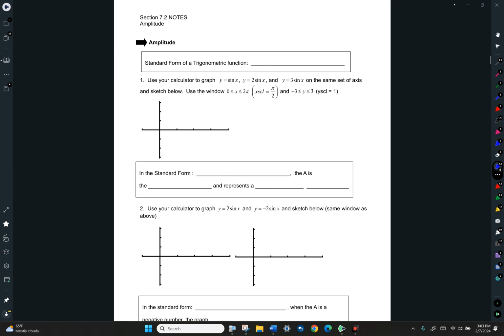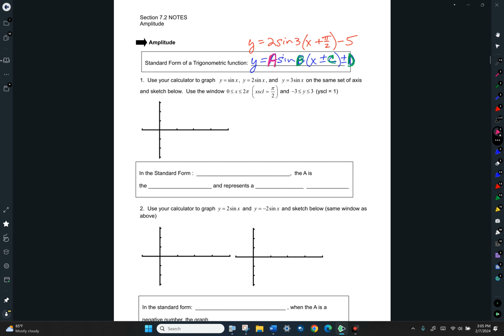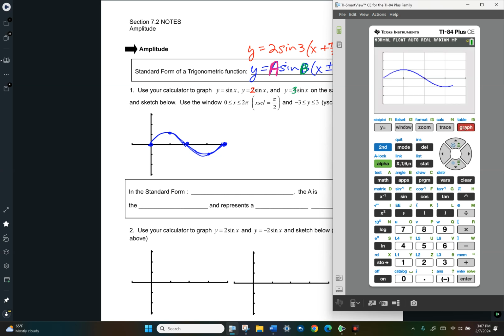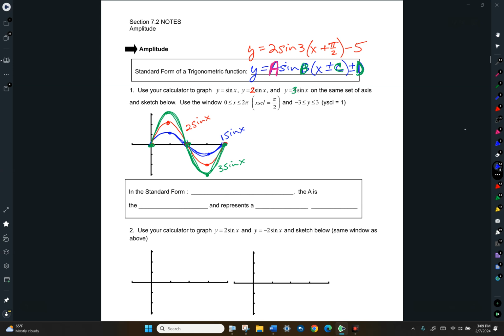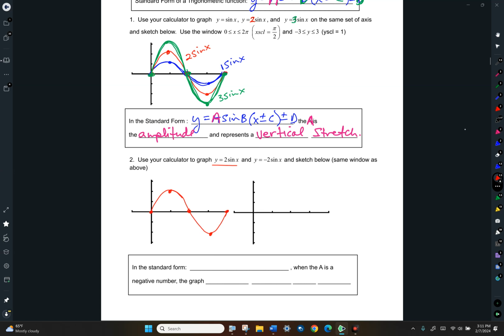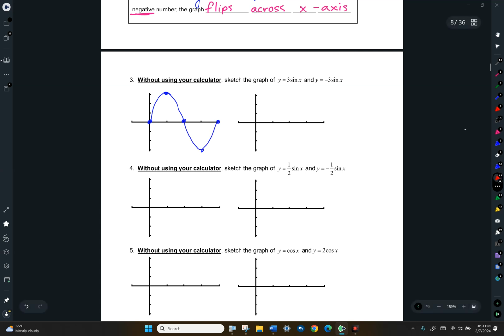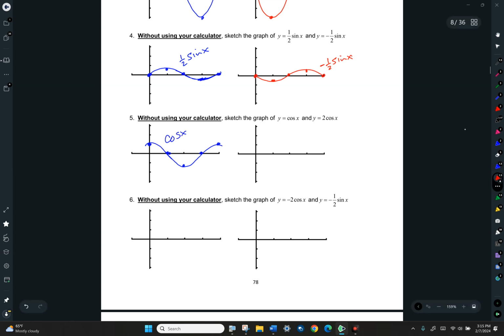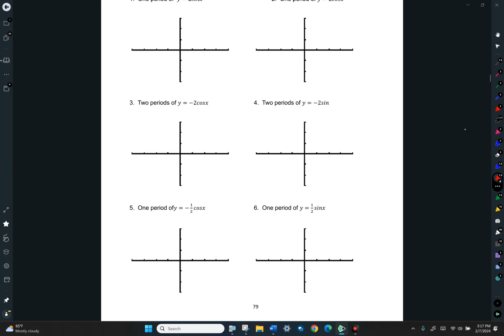Precalc 7 2